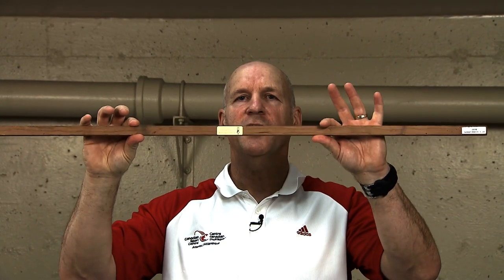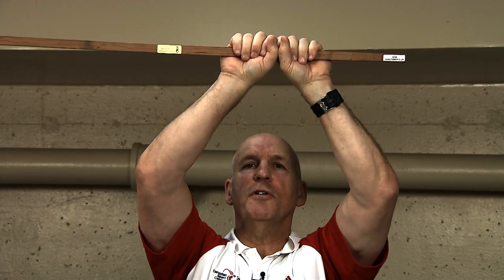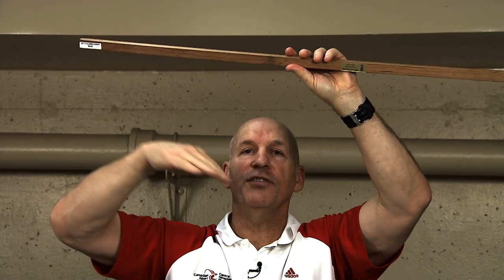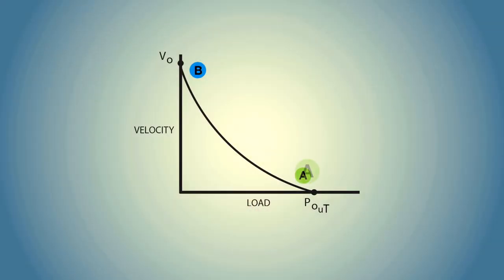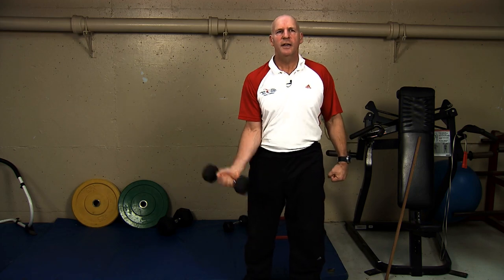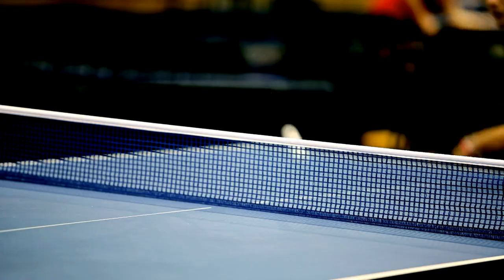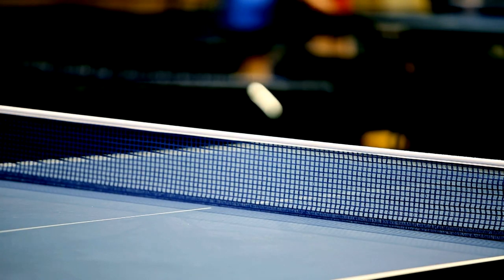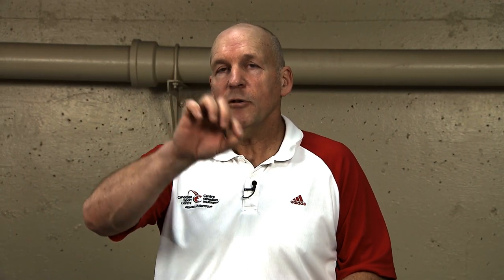Force Velocity Relationship of Muscle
With Dr. David Bem